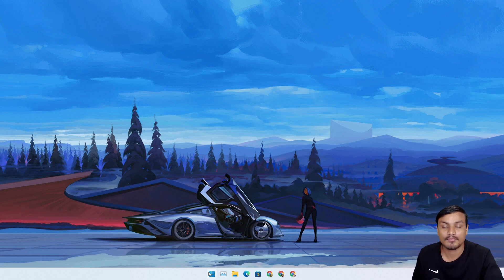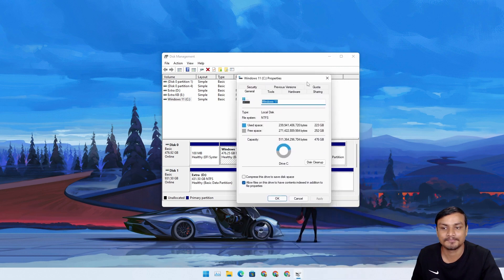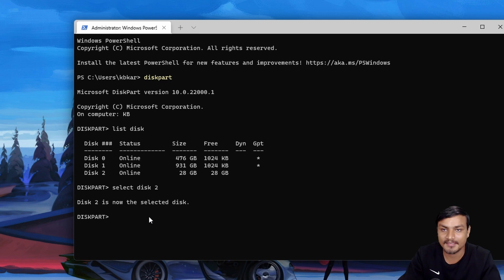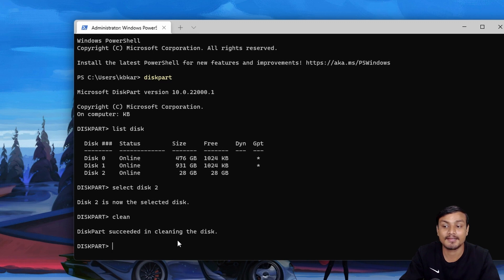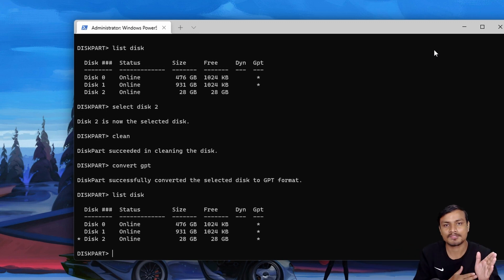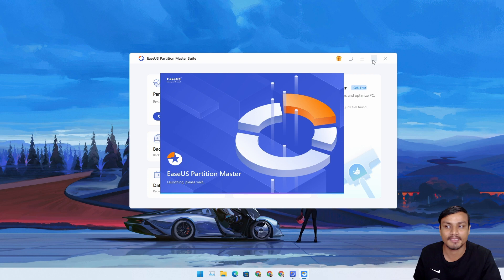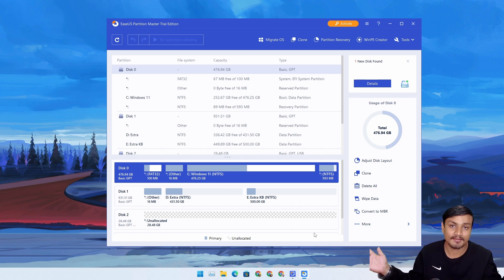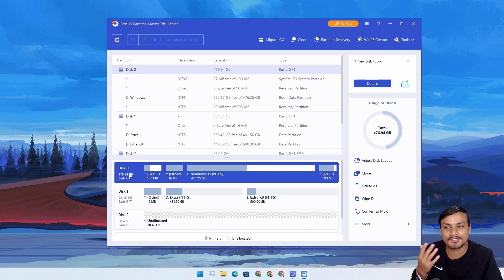How to Check if Disk is MBR or GPT & How to Convert MBR to GPT for Free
How to check and convert MBR to GPT on Windows PC for free...
Benefits of GPT→
The GPT drive format lets you set up drives that are larger than 4 terabytes (TB), and lets you easily set up as many partitions as you need. Many PCs now include the ability to use the UEFI version of BIOS, which can speed up boot and shutdown times and can provide additional security advantages. To boot your PC in UEFI mode, you'll need to use a drive formatted using the GPT drive format.

Download 3rd party tools to convert MBR to GPT without losing data